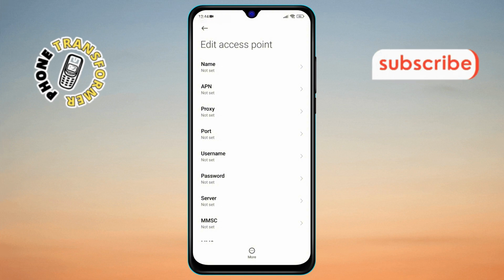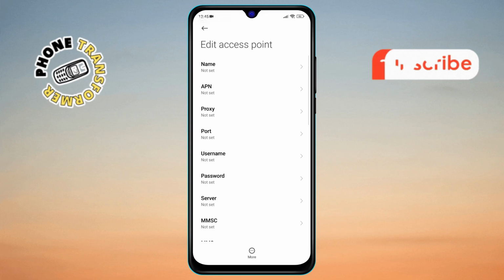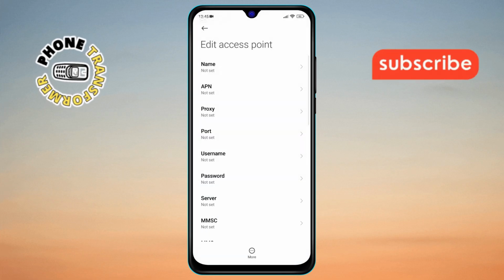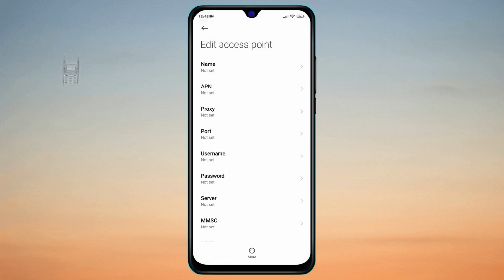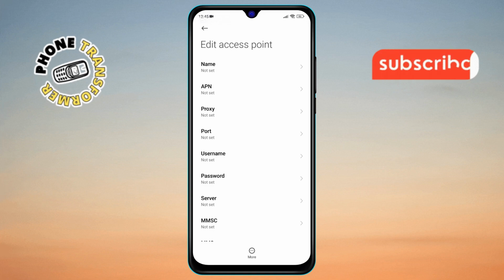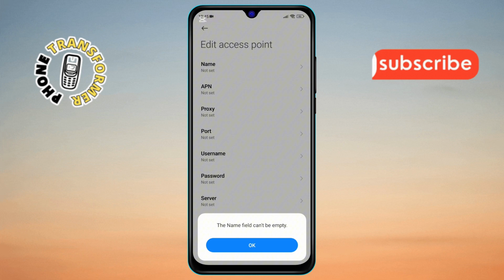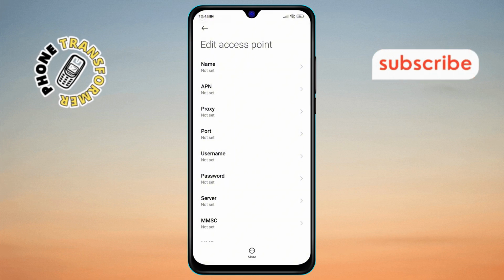How to Fix APN (Access Point Names) Settings Not Available for Android Users - Simple Steps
How to Fix APN (Access Point Names) Settings Not Available for Android Users

APN settings are important for mobile data and MMS to work properly on Android devices. Sometimes, users may find that the APN option is missing or not available, preventing them from adding or editing network settings. This issue can occur due to carrier restrictions, incorrect configurations, or software glitches. Without proper APN settings, internet access and multimedia messaging may not work. In this video, you will learn how to fix the APN settings not available issue on your Android device.

- APN settings not showing android
- Cannot edit apn settings android
- Fix missing apn option android
- Android no apn settings available
- How to enable apn settings on android